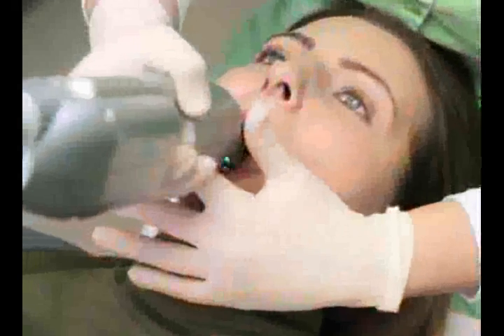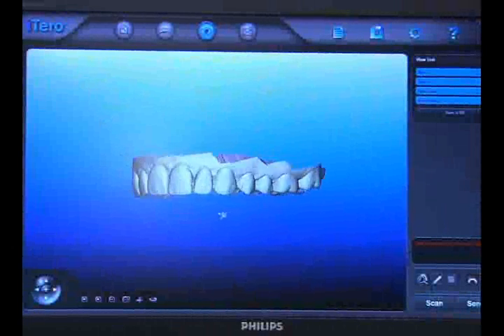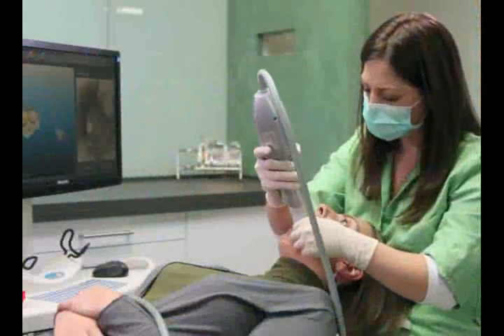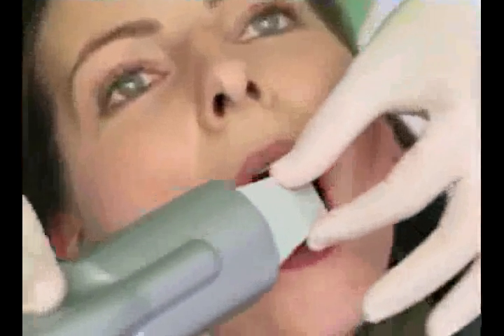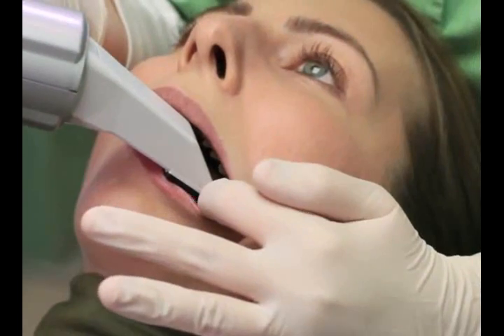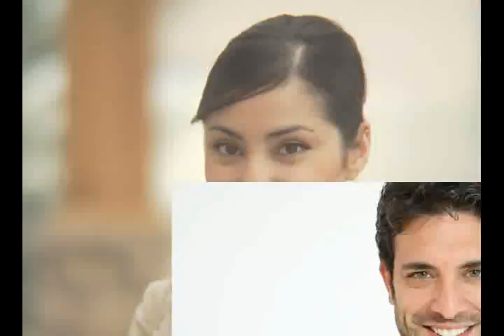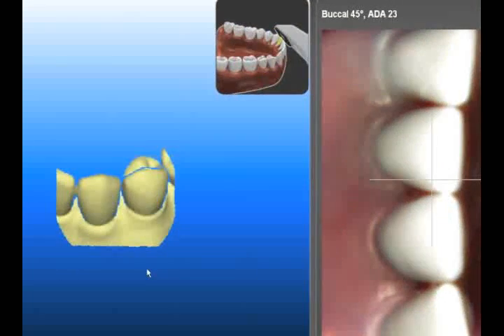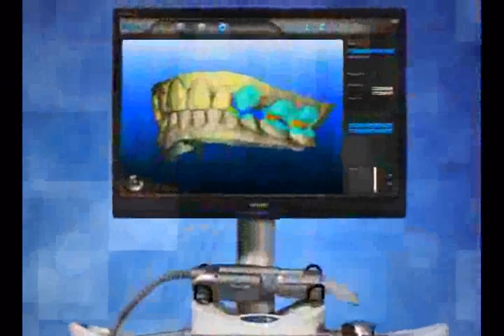iTero Digital Impressions - Invisalign, Veneers, etc.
The iTero 3D digital scanner allows us to take a hightly accurate digital impression of your teeth and gums. Using a wand, the digital 3D image of the teeth and gums are captured on our computer. The scans can be used for Invisalign, Venners and other restorations.